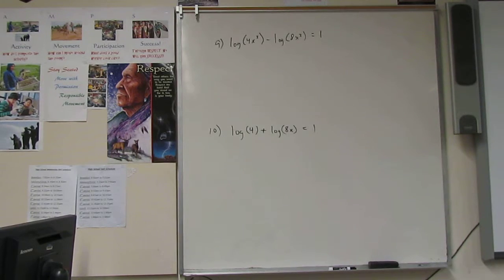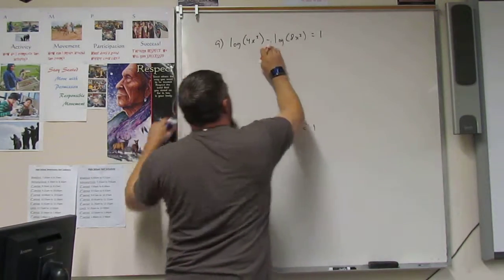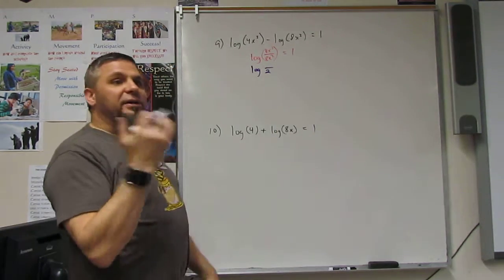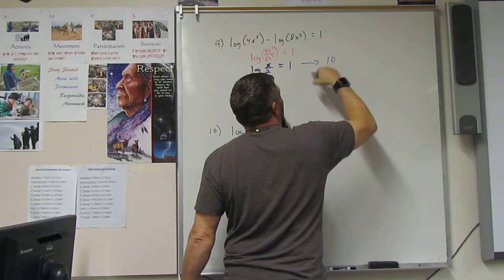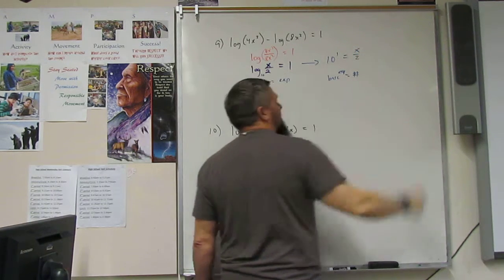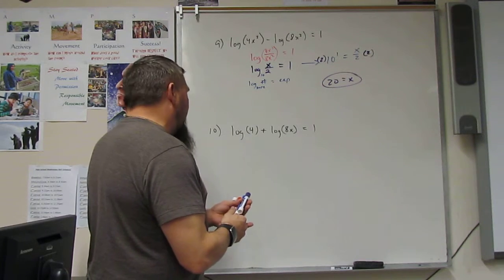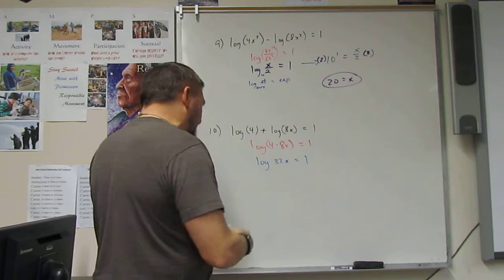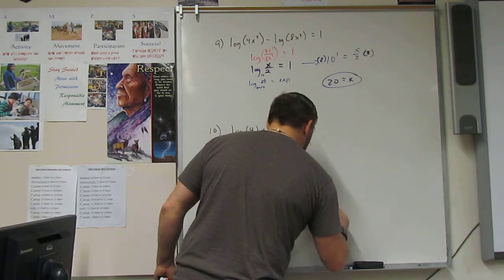MTS Alg2 Semester2 Ch4 Practice Test Q9 10 solving Log equations